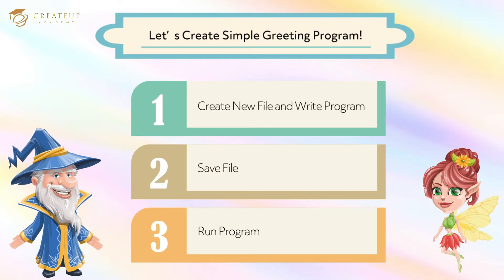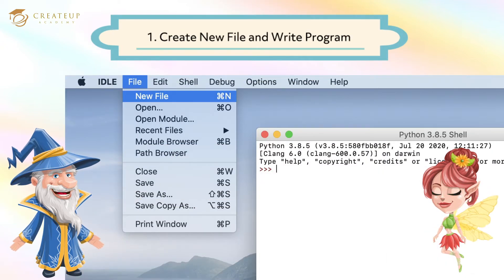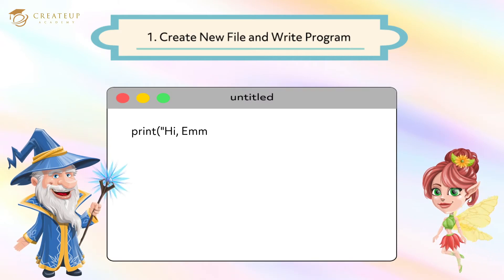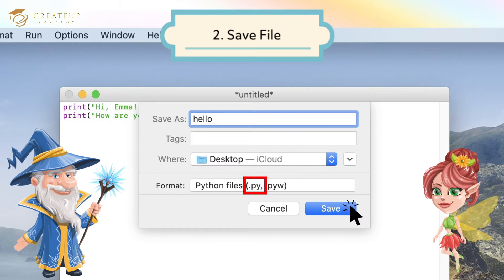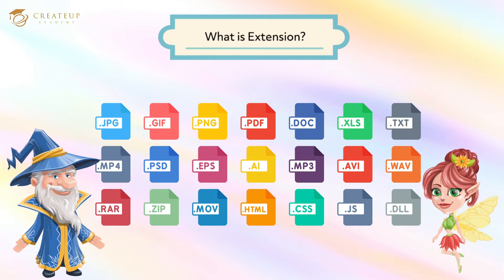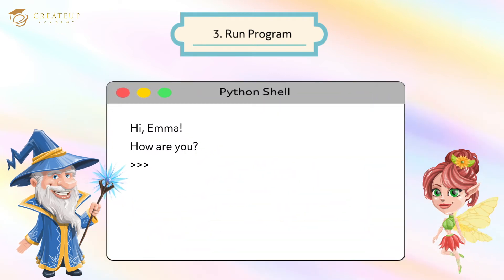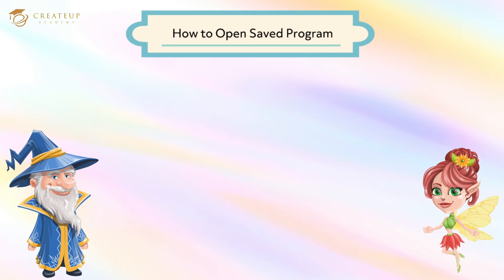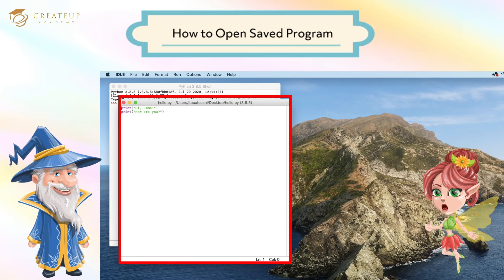#4 Python Playground: Program with File | Computer Programming & Coding for Kids & Beginners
Lesson 4

How to Create Simple Program with File

Emma
Hey Liam.
It's not what I expected.

Liam
Why?

Emma
When I entered the code into the IDLE, it just displayed the output below it.

Liam
Because we've been working in a "shell window", so we just see the output below the code.
IDLE is called "Interactive Interpreter" because you type code and it's done right away.

Emma
But this is troublesome because I have to instruct each time.

Liam
That's true.
Ordinary programs are created in a different way.
We write the whole program in a file in advance and then run it.

Emma
It's kinda like programming.

Liam
Let’s Create Simple Greeting Program!

Now, let's write the program in a file and let it run.
There are three main steps.

1. Create a new file and write a program.
2. Save the file.
3. Run the program.

Emma
OK! There are three steps.

Liam
So, let's start by creating a new file.
Select “New File” from the File menu.

Then a window to enter the program will appear.
We will enter the program here.

Emma
OK. I opened the new window to enter the program.

Liam
Next, we will enter the program.
Let's enter the following two-line program.

print("Hi, Emma!")
print("How are you?")

Emma
OK. I entered the program in the file.

Liam
Next, save the file.
Select “Save” from the File menu.
Enter a file name in the Save As field, select a save location, and click the Save button.
The extension of a Python file is “dot py", so add “dot py" to the end of the name, for example hello dot py.

Emma
What is the extension?

Liam
There are various types of files on your computer.
In order to distinguish the type, the distinguishing symbol at the end of the file name is called "extension".

Emma
I understand that the extension is a symbol to indicate the type of file.

Liam
Exactly!
For Python, add “dot py" as the extension at the end of the file name.

Now, let's run the program we saved!
Select “Run Module” from the Run menu.
Then Python will show you a greeting.

Emma
Yay! Python greeted me!
But I thought it would show up just below the program I wrote, but it shows up in a different window.

Liam
That's right.
The program file is where you write the program, and it's separate from the output.
The program is written in "file" and the program is executed in "shell window".

Emma
I understand very well.
By the way, how do I open the saved program again?

Liam
All you have to do is select the saved file and open it.
First, let's select “Open” from the File menu.
Next, select File from the saved location and click the Open button.

Emma
The saved file opened properly.
In this lesson, I learned how to create and run a program file.

Liam
Well done.